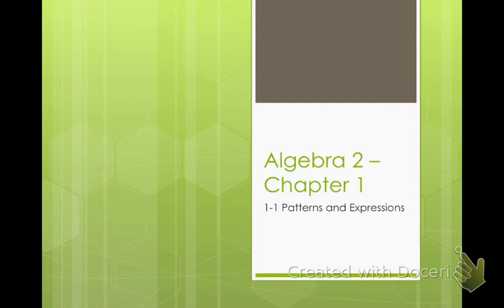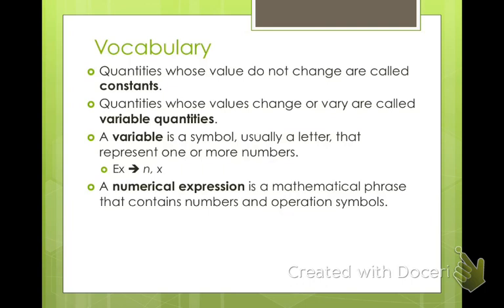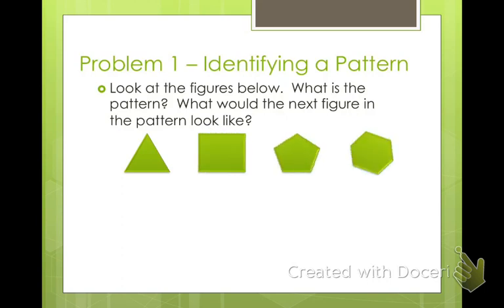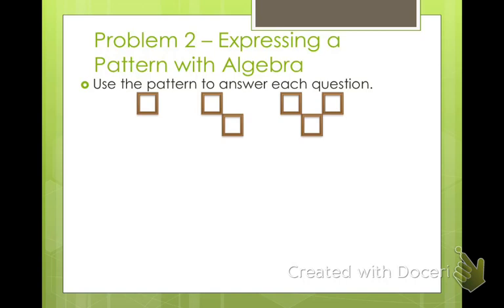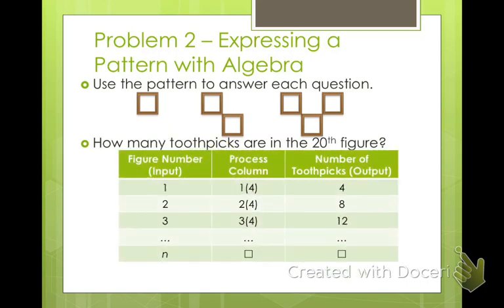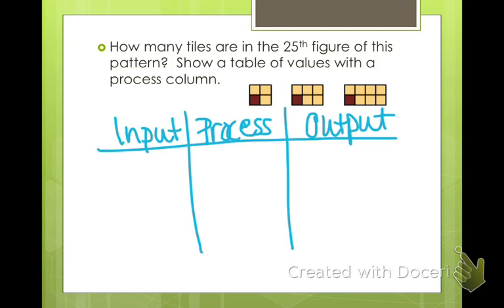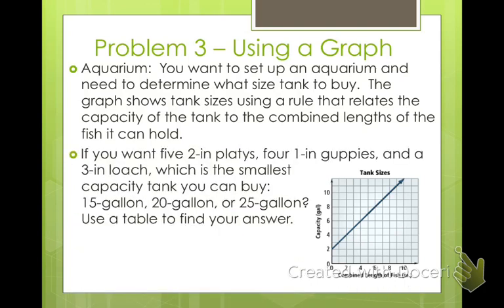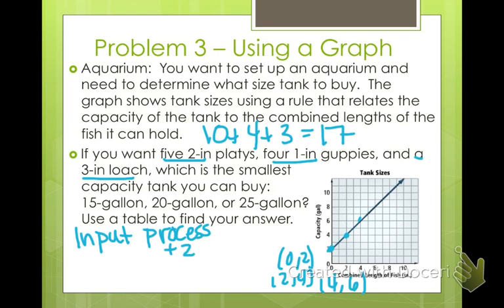Algebra 2 Patterns and Expressions (1-1)